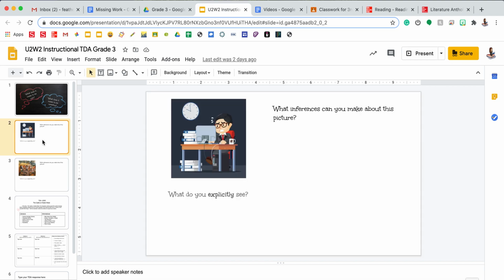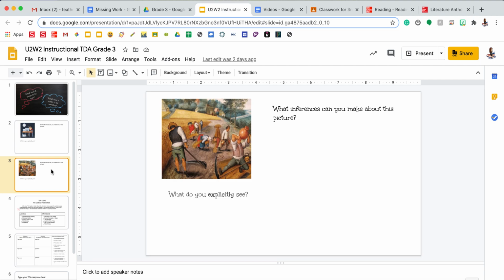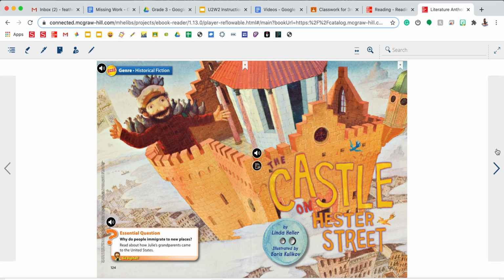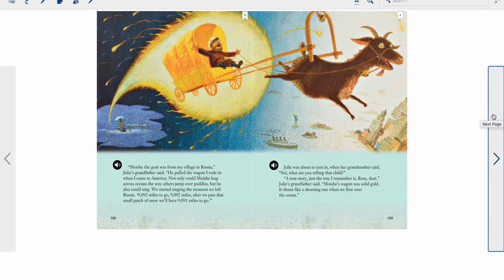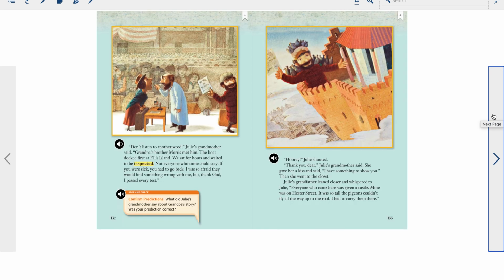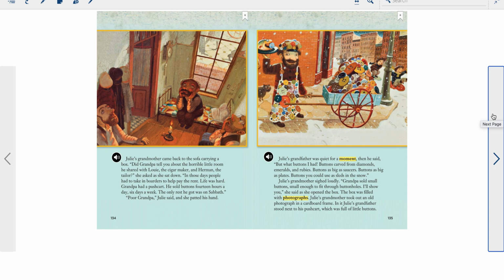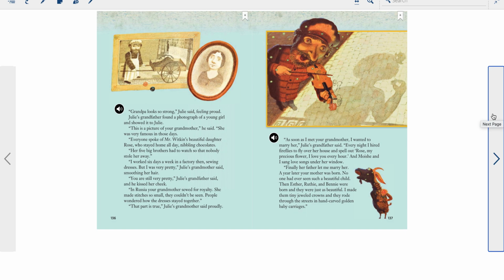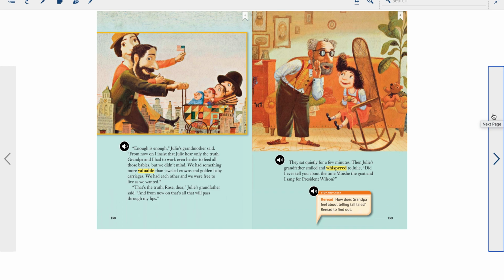2.2 Grade 3 TDA Video #1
In this video, the students will begin their first instructional TDA of the year. Please follow along with Mrs. Feathers as she instructs the students for the first part of this assignment.